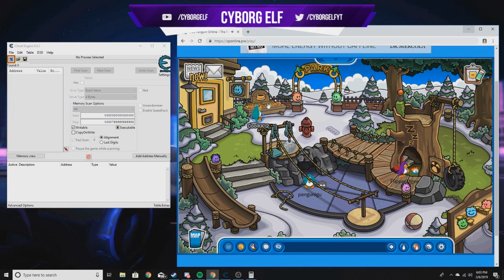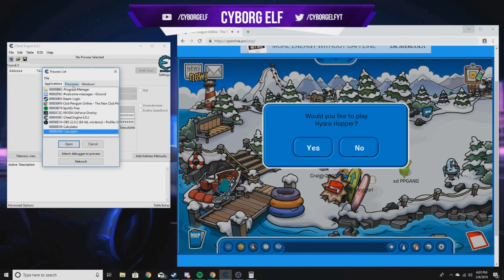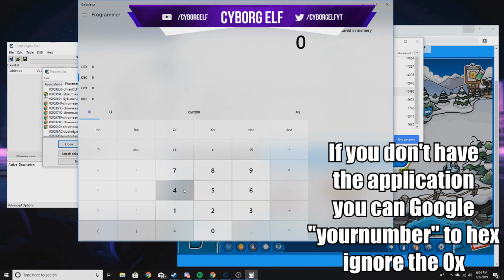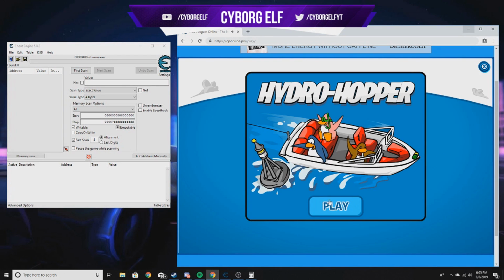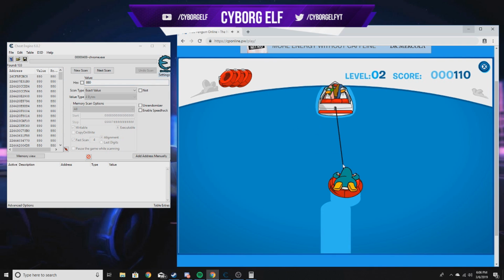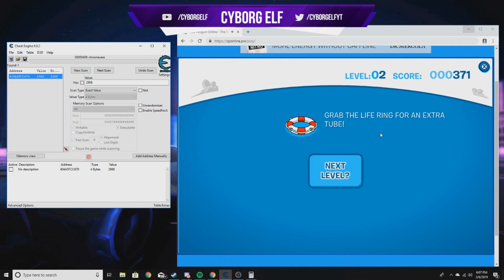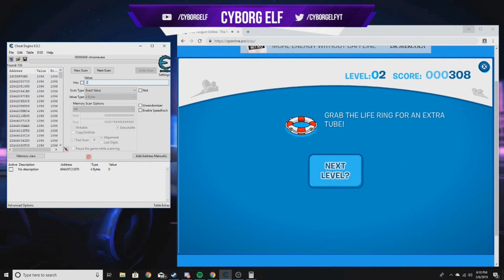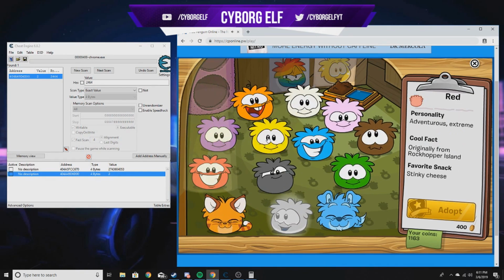Reverse engineering a Flash game (Club Penguin, 2019)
Memory scanning on a Flash game, the simplest possible first target. Flash is gone; the method is not.

Handbook chapter for this topic: 7.

Updated 2026: this is the 2019 technique and it still teaches the fundamentals. The modern, fully explained version is in The Game Hacker's Handbook (6 parts, 44 chapters, over 1,100 pages, coming soon). Release and pricing news goes to the newsletter first:

Pointer Lab, the free open-source memory tool I built for the book

Everything I publish now is practised on software you own or open-source games. Please do the same.